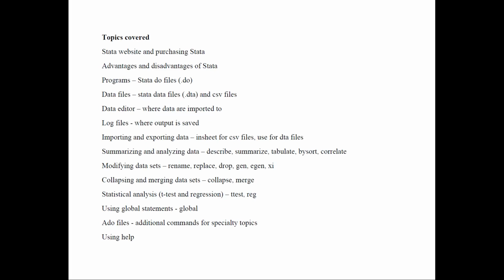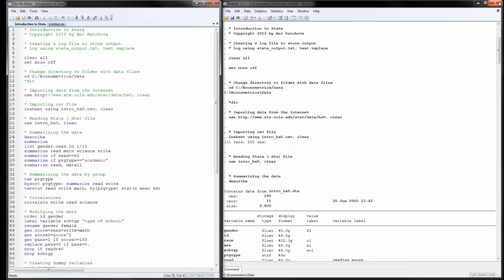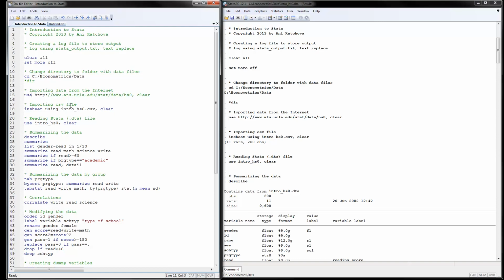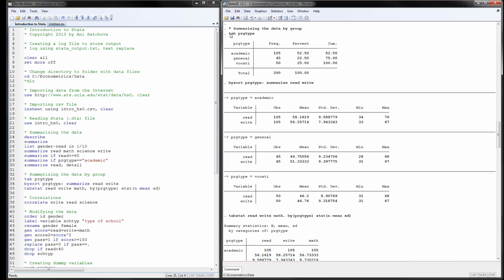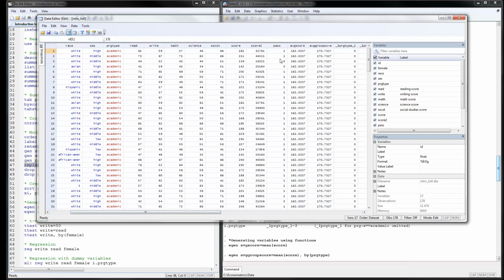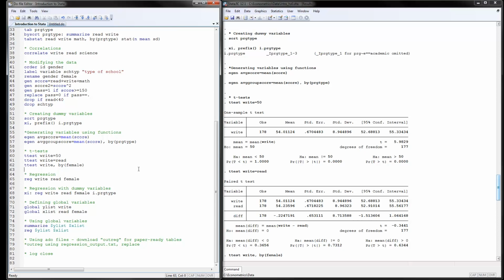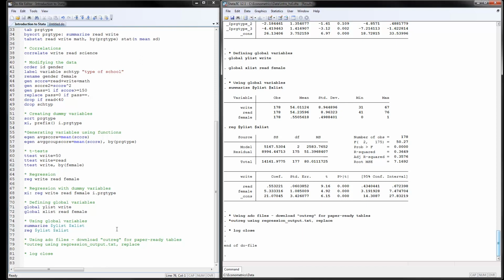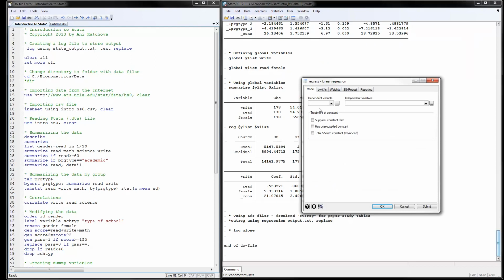June 17, 2022